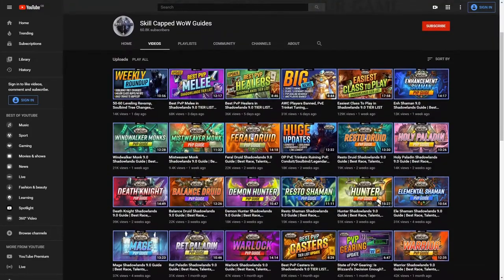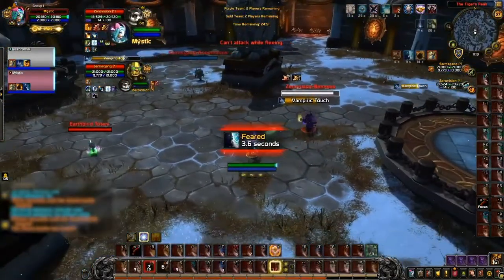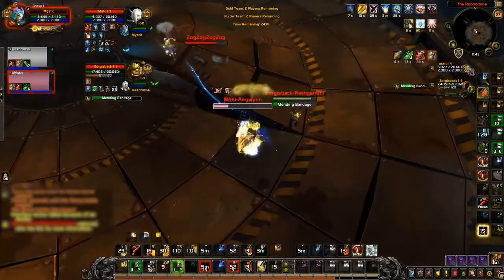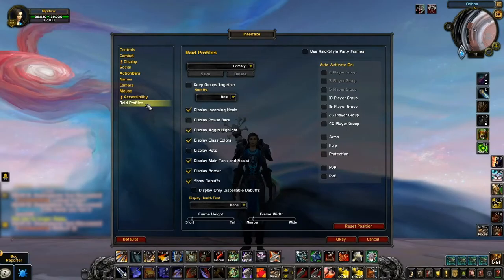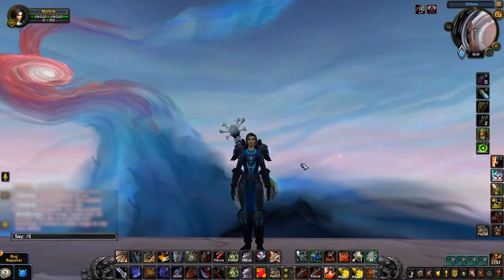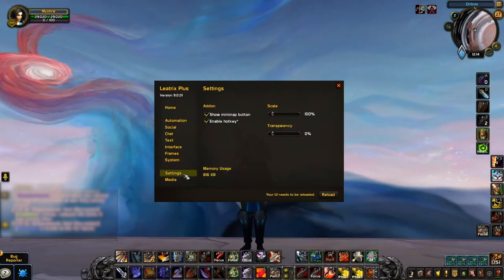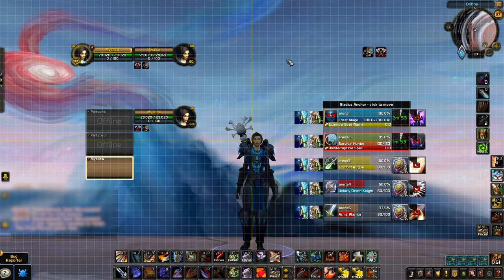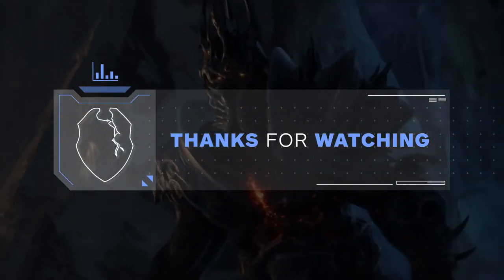WoW UI Guide for The BEST PRO SETTINGS for Shadowlands PvP Graphics | Sound | Interface & More